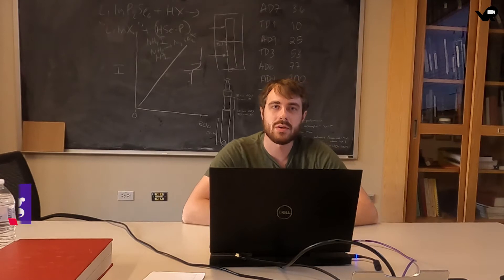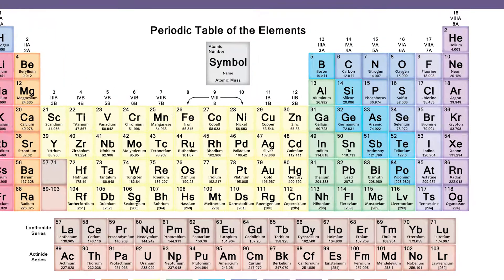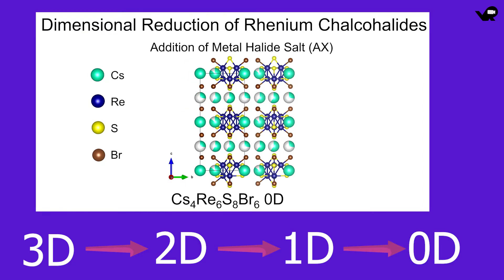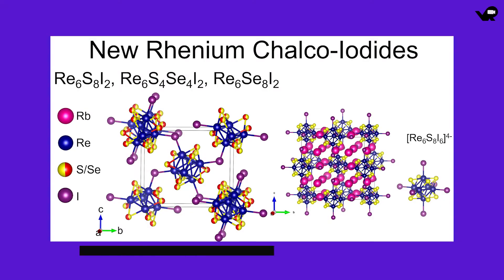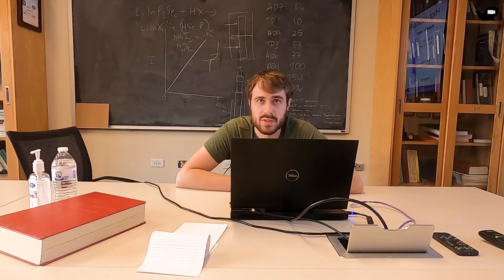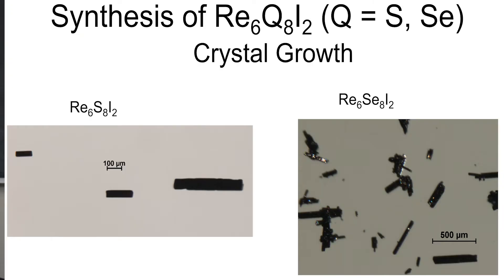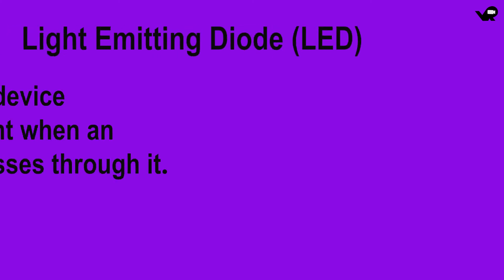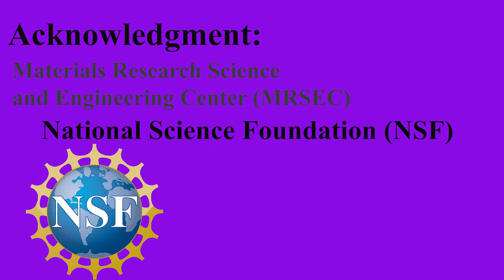Exploratory Synthesis of Novel Materials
Exploratory Synthesis is the process of discovering new materials that will be the foundation of new scientific knowledge and future technological advancements. Watch and learn about the research process for this type of fundamental research as Craig Laing discusses one of his research projects and ongoing research.

This video was made in collaboration with ViaRika. ViaRika offers an essential alternative way of presenting science. It helps reach a larger audience and is a step forward in science communication.